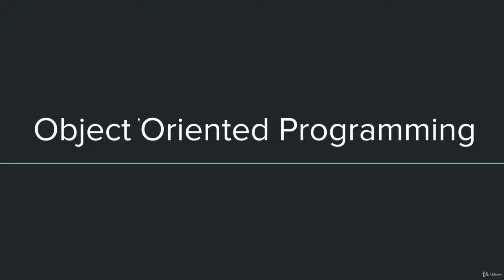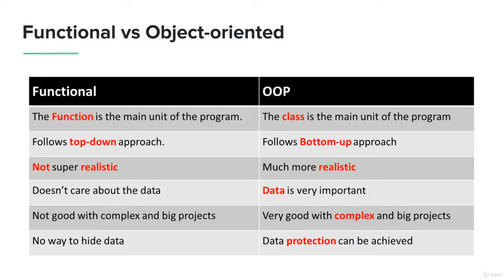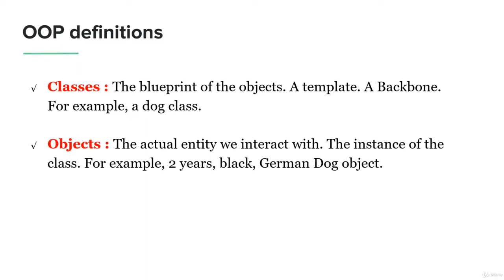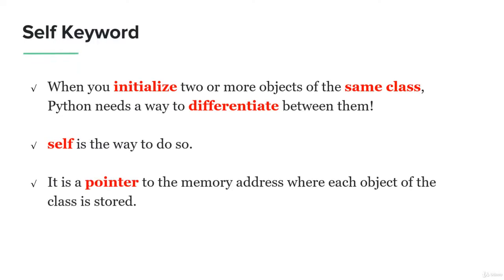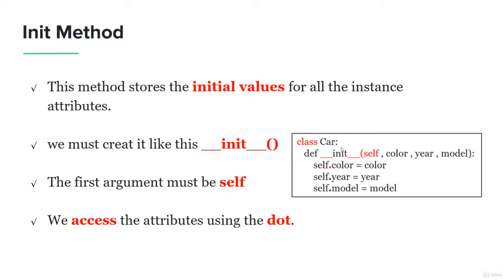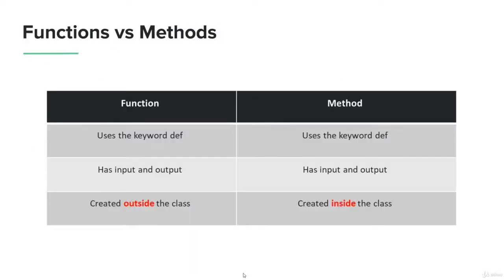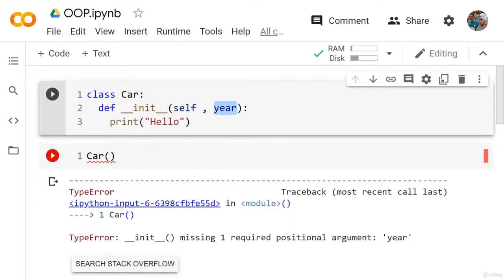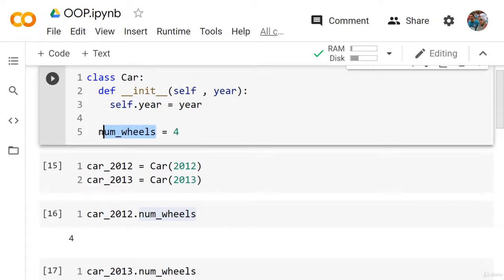32. Object Oriented Programming in Python